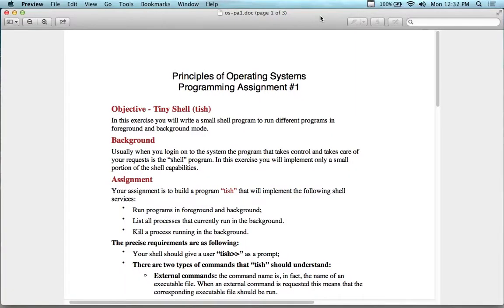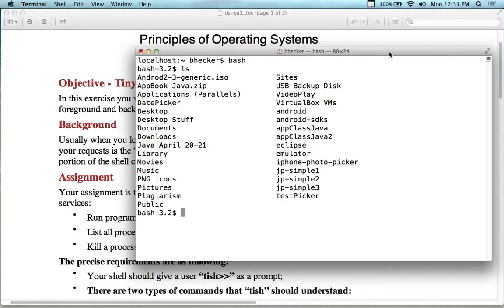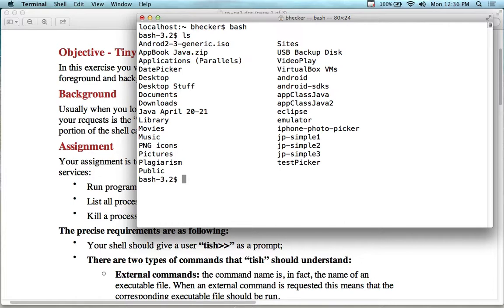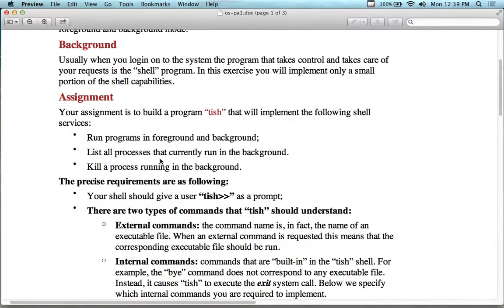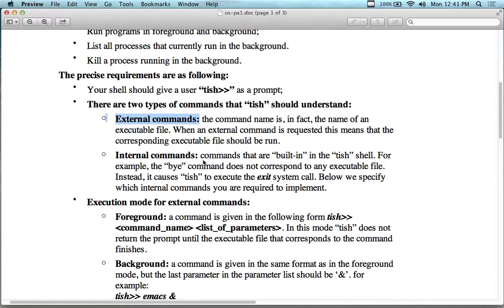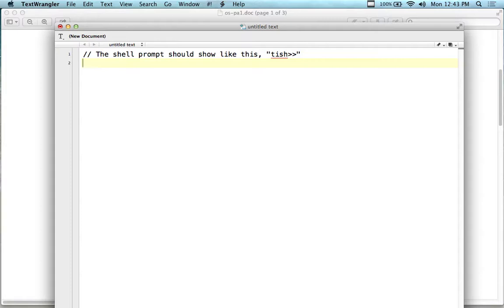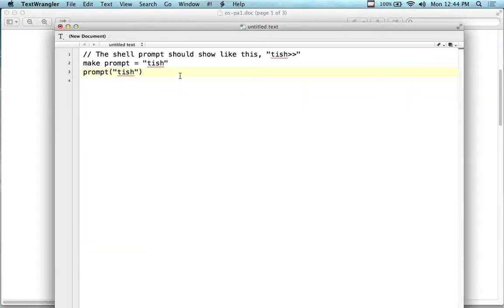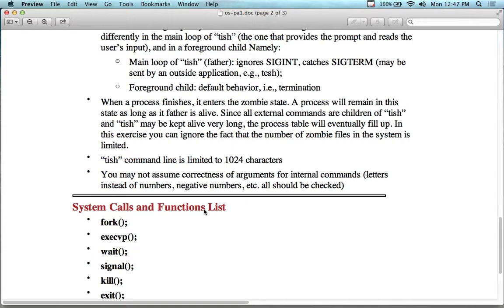Operating Systems - Lecture 3b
This lecture is intended for ITU students. It's an overview of the first assignment for the Operating Systems Concept class. General YouTube viewers are not going to find this video helpful.